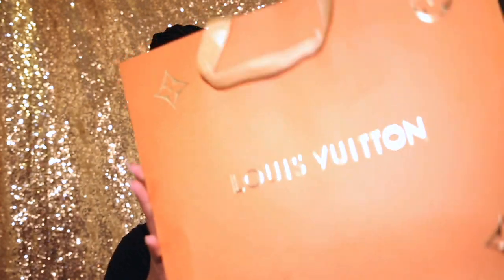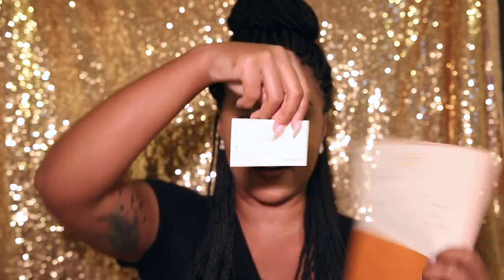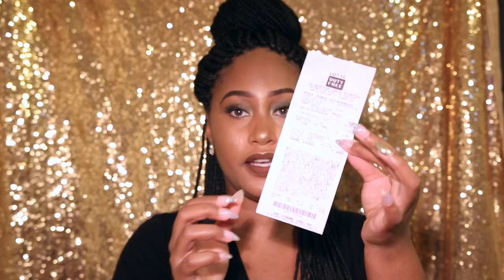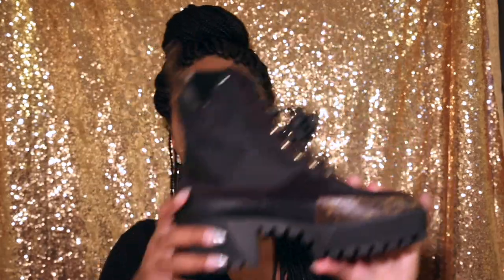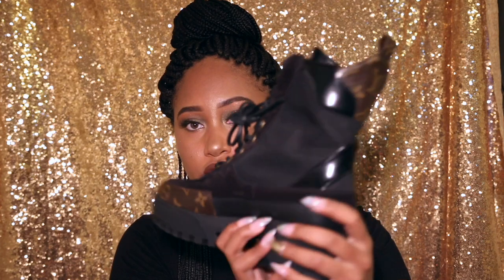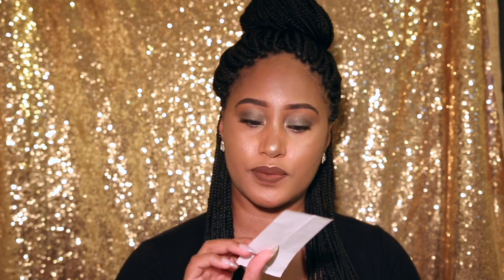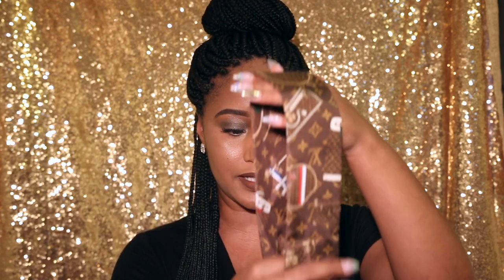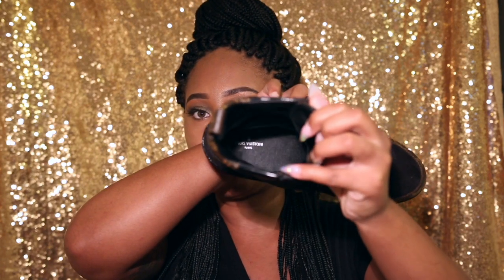Louis Vuitton Desert Boot + LV Bandeau Review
Review on the Louis Vuitton Desert Boot
Review on Louis Vuitton Bandeau
Pictures of my outfit
Plus the story on how I found the sold out Desert Boot after searching 3 countries.

If you want to skip the story, The desert boot review starts at:
 5:40

If you want to skip to the bandeau review, it starts at:
12:06